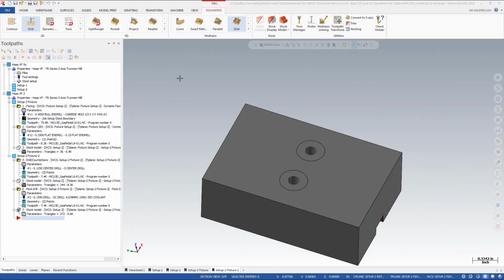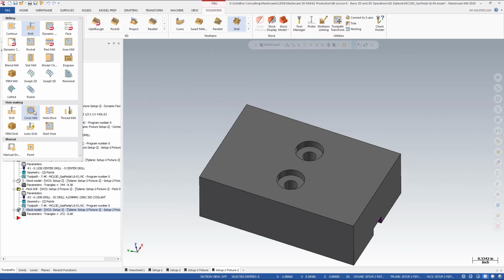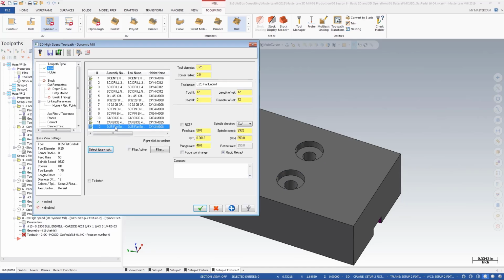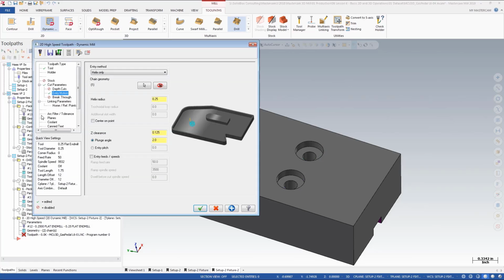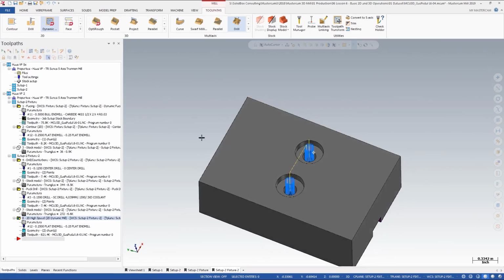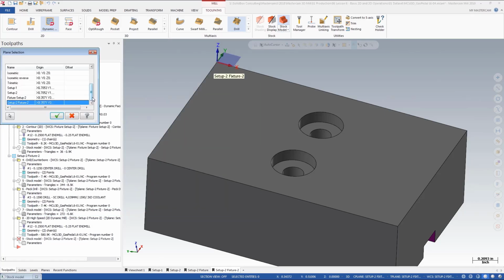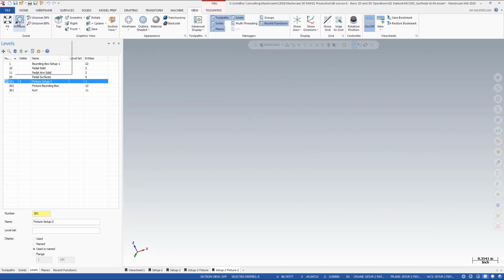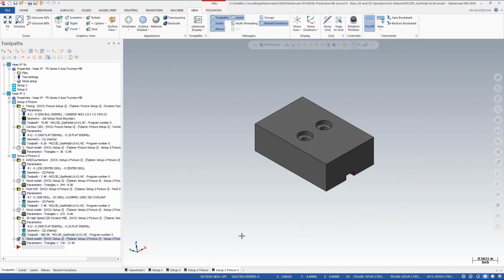Lesson6 05 Machining Counterbores